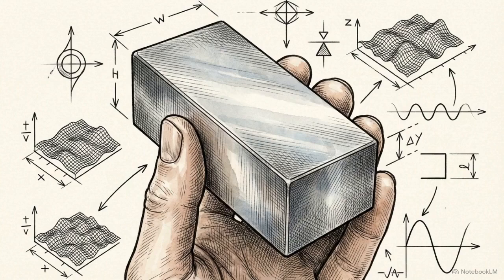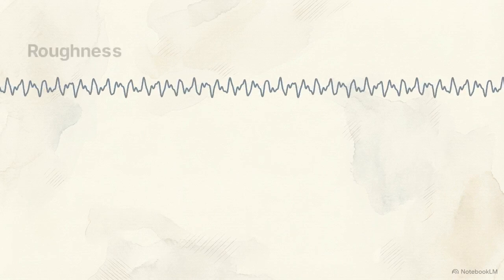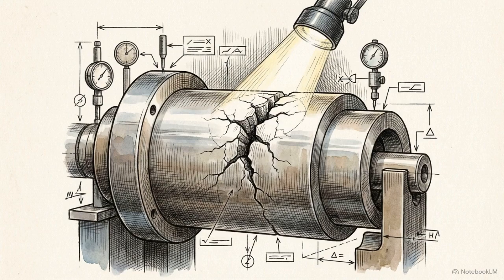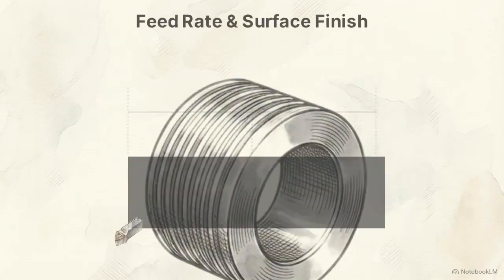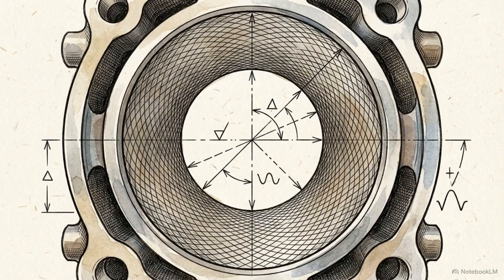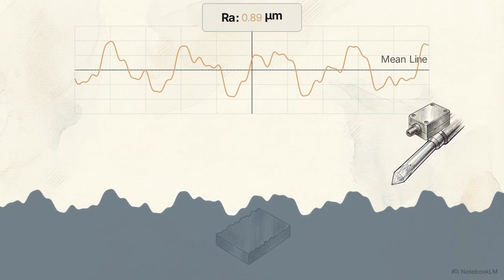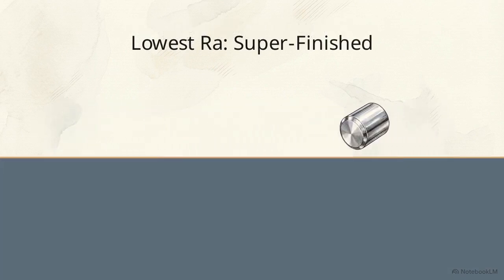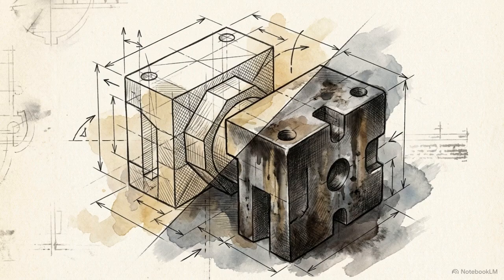83- Surface finish of material inspection methods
Hardness of materials and Inspection methods